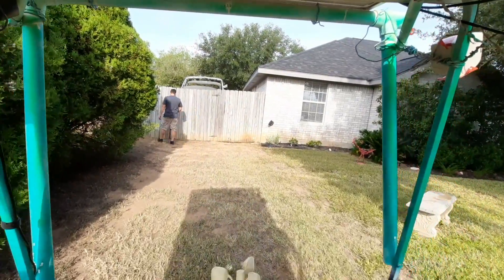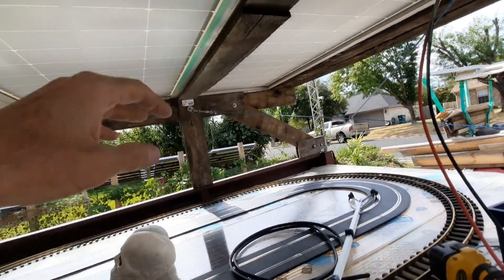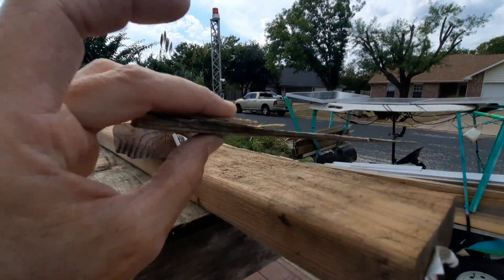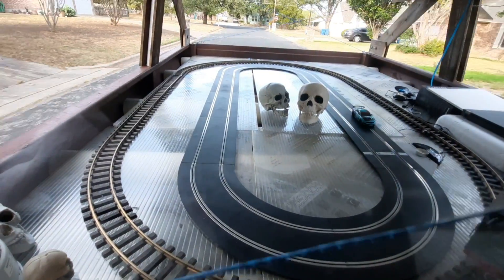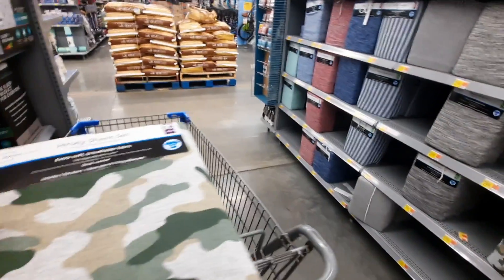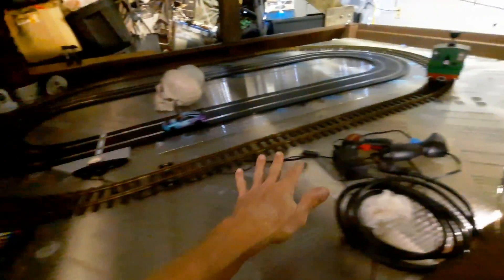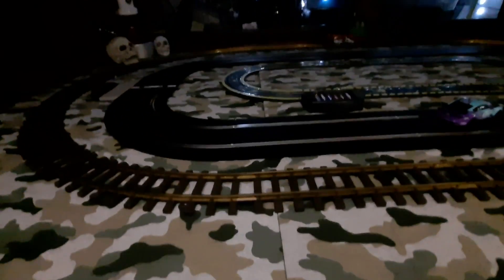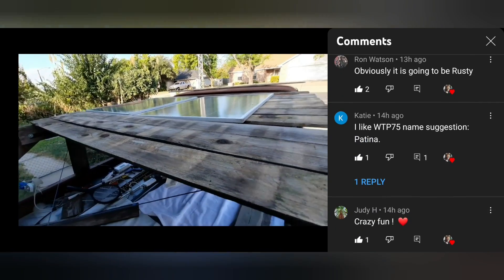I got lots of wood now👍🍟📺👀🧂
its really starting to come together now👍🍟📺👀🧂